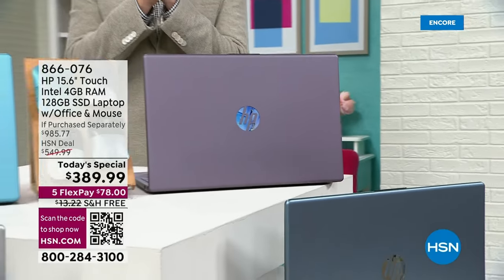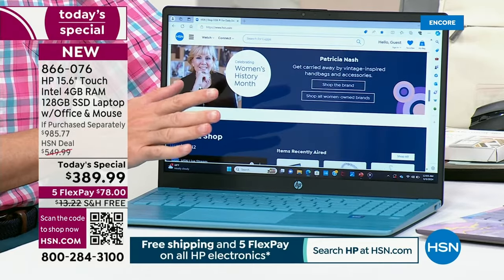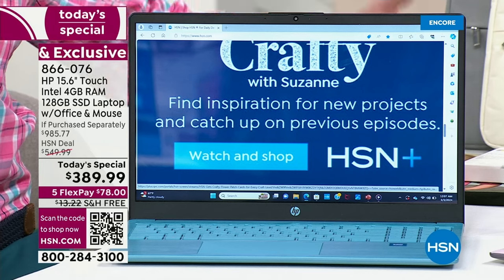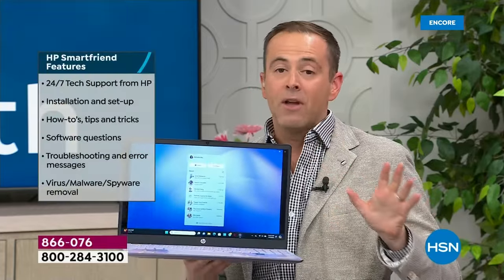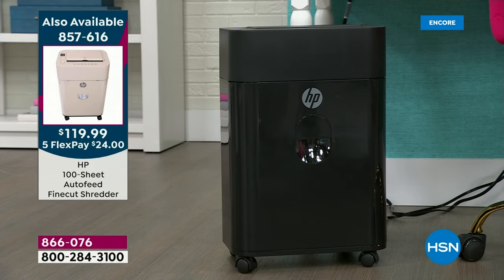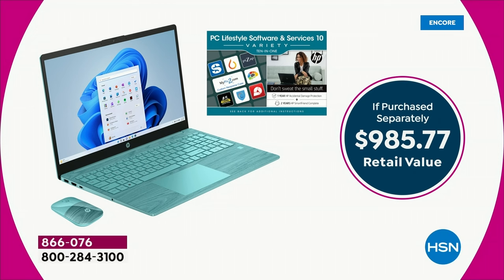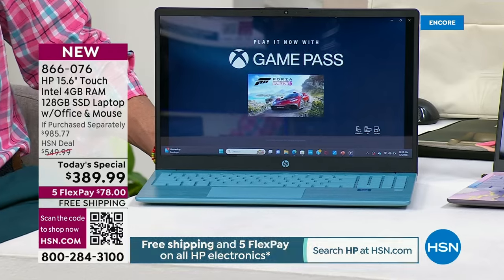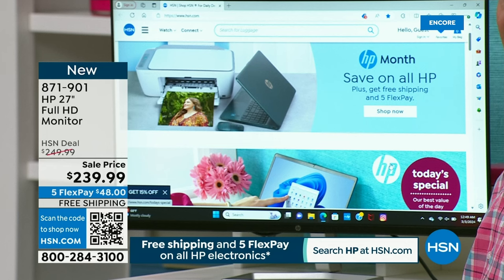HSN | HP Innovations 03.03.2024 - 03 AM